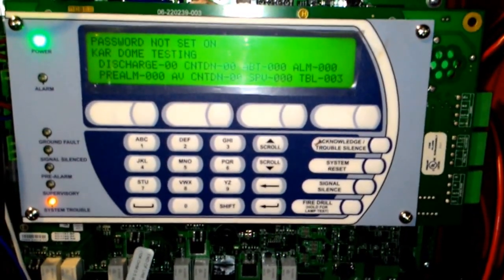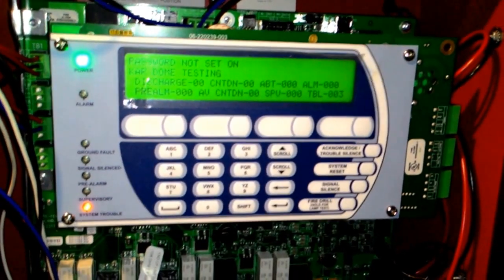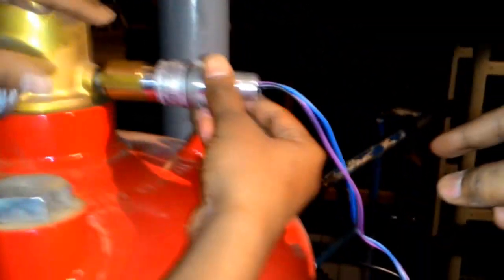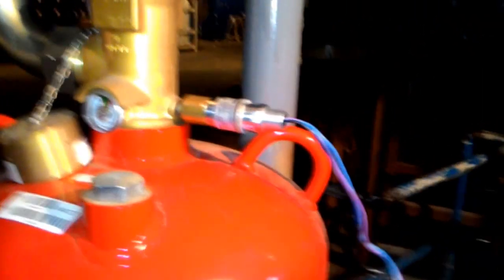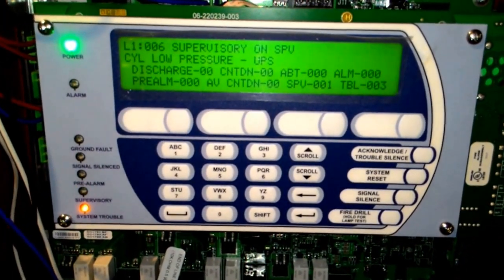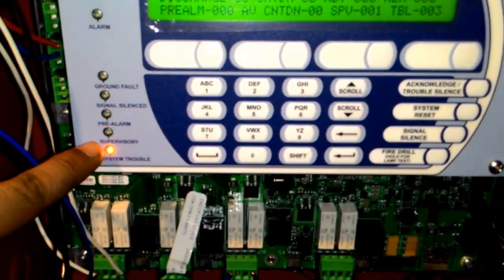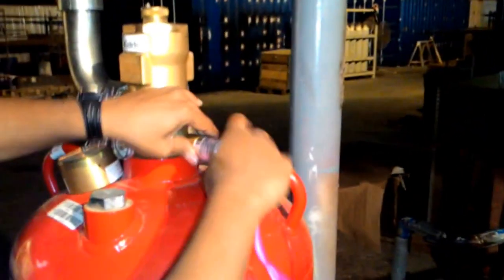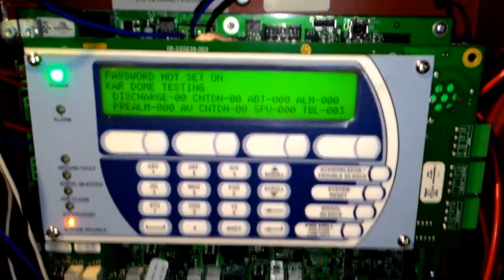KIDDE Aries Netlink - Supervisory switch operations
KIDDE Aries Netlink Fire detection with FM200 Suppression system